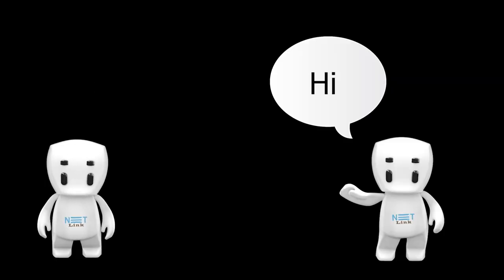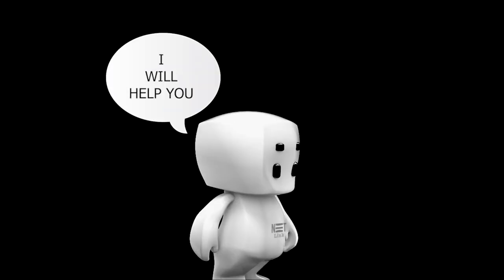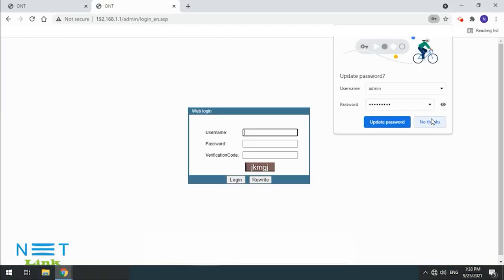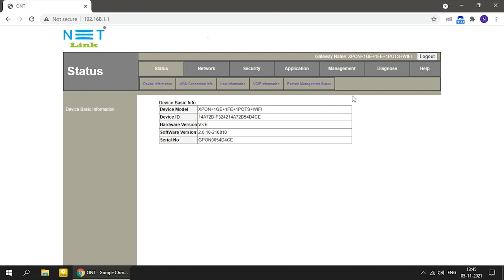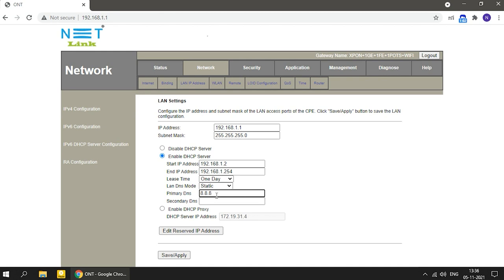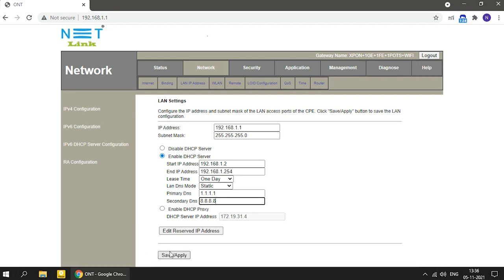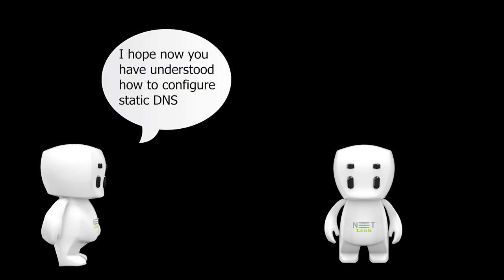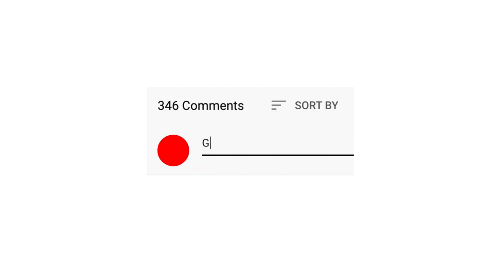How to Configure static DNS in NETLINK HG323RGW ONT..? -02